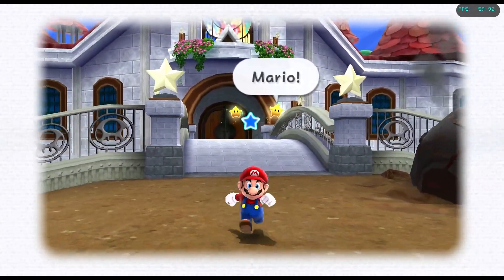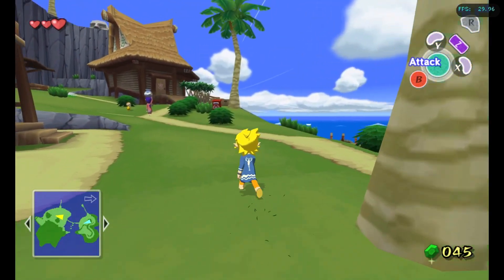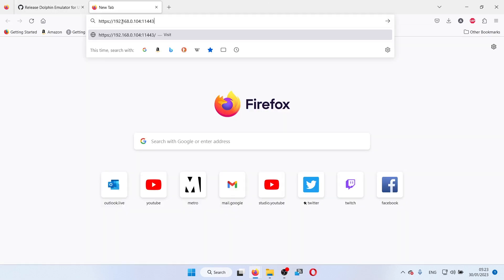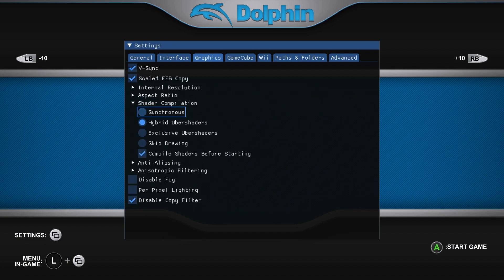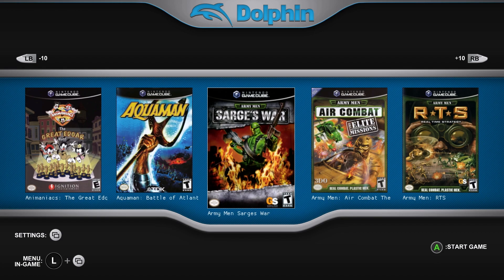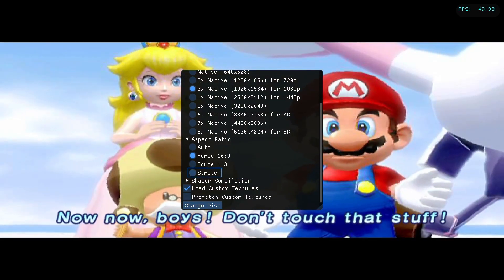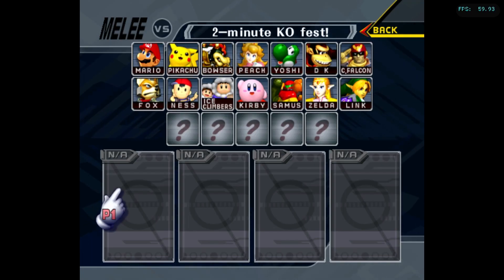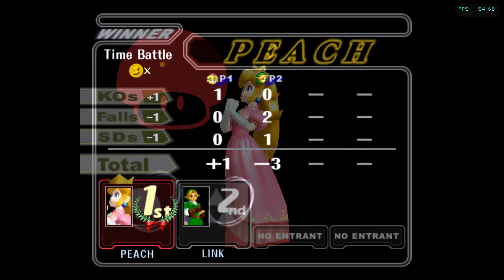Dolphin Emulation on Xbox isn't great ... but that's OK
With a UWP version of Dolphin finally available, the Xbox Series X|S can now be fully utilised for GameCube and Wii emulation! The Dolphin for UWP app is still in beta so setup and it's far from perfect. In fact I'm going to wait until it's better to release a full in depth guid on it but I can't wait for the future of this emulator.

Install